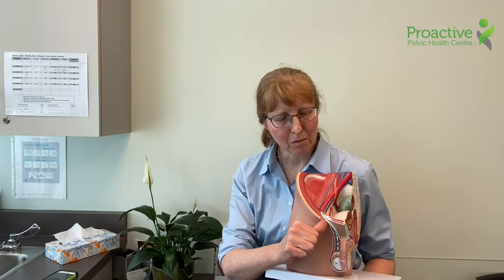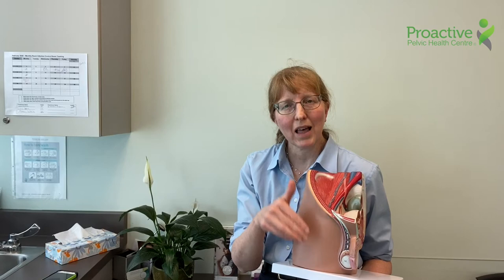Male Pelvic Anatomy and Physiology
As a continuation of Men’s Health Month, pelvic and orthopaedic physiotherapist Laurie Bickerton talks about male pelvic and reproductive anatomy and physiology.